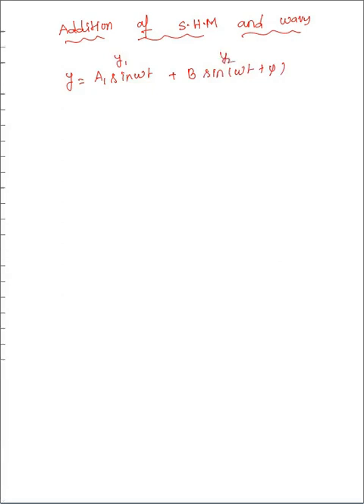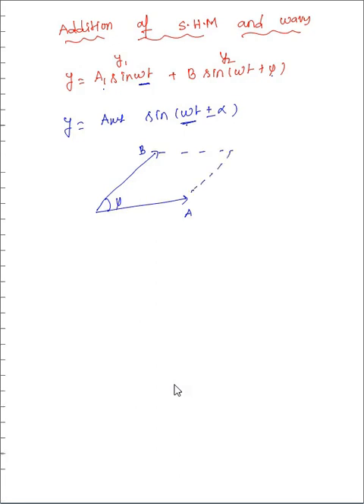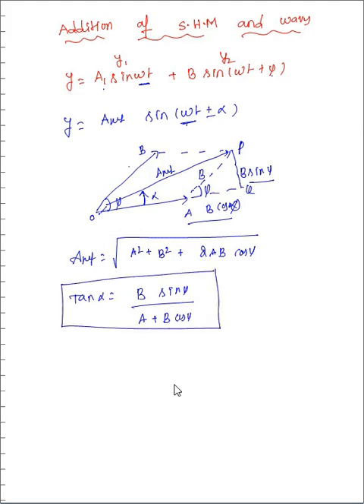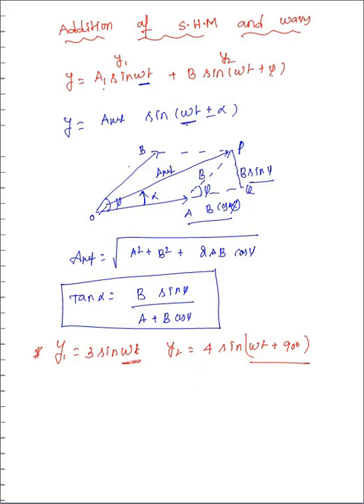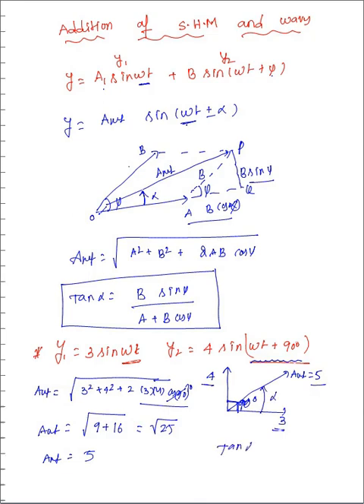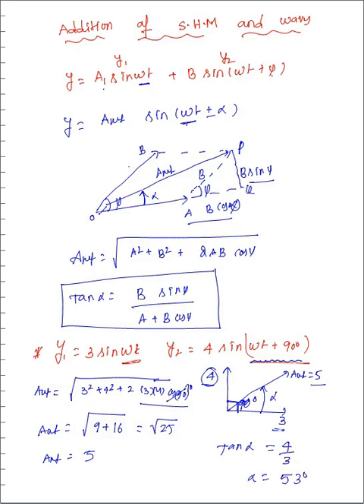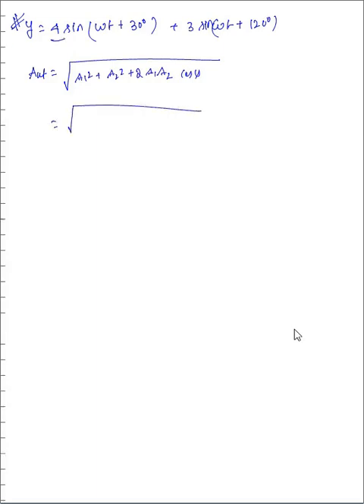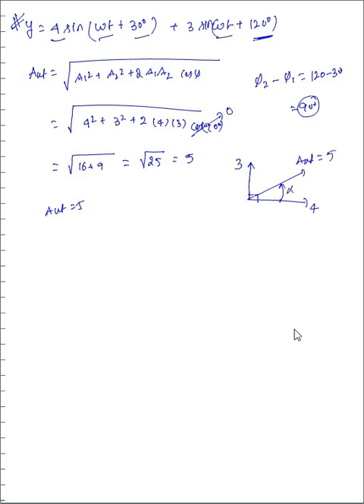Wave optics lect 2 JEE NEET CET AND BOARD'S